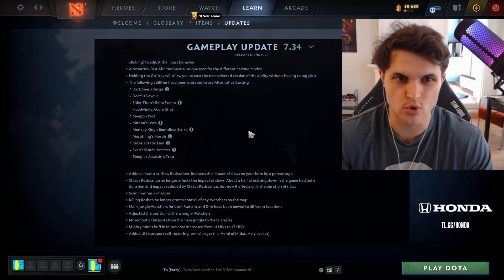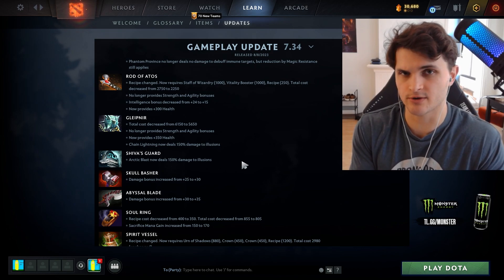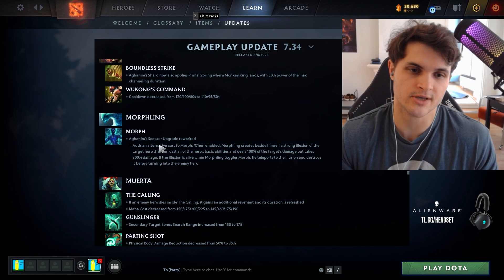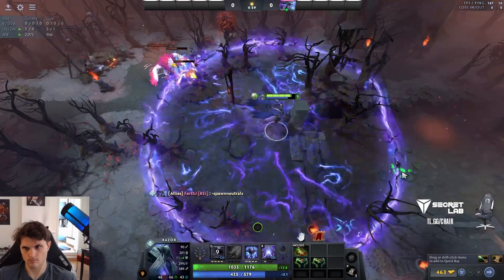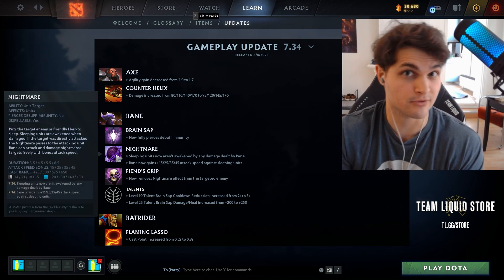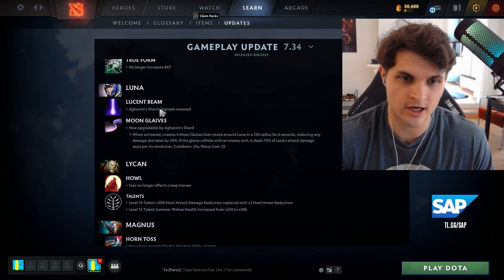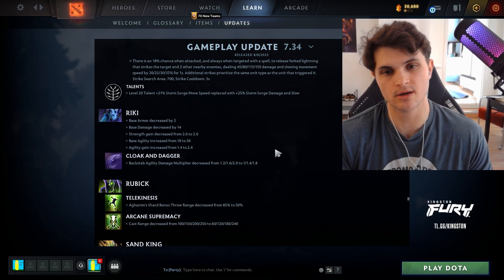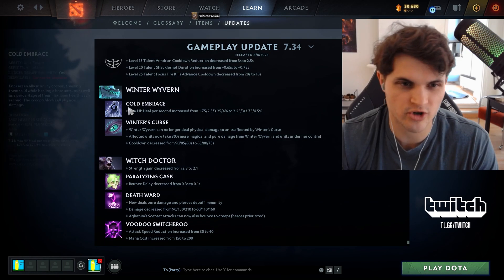7.34 is out! Everything you need to know!